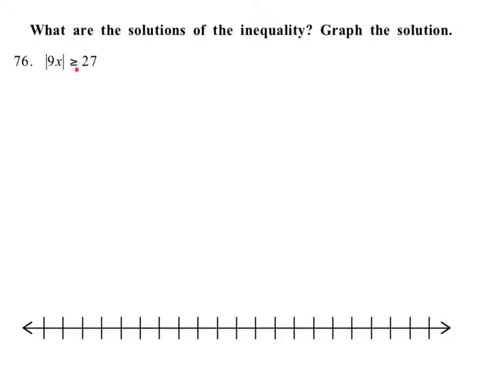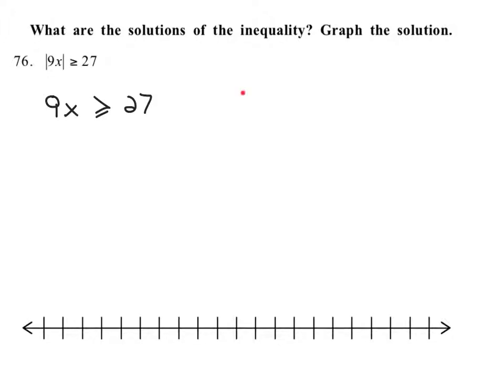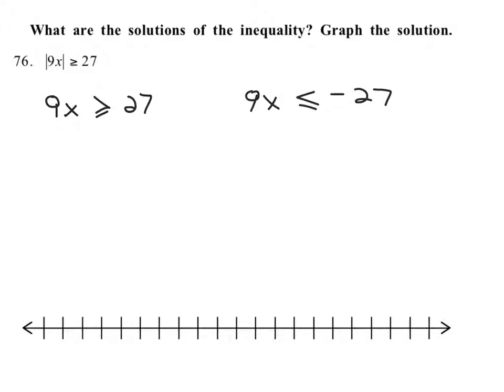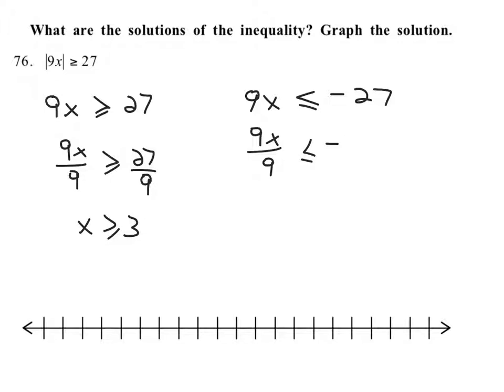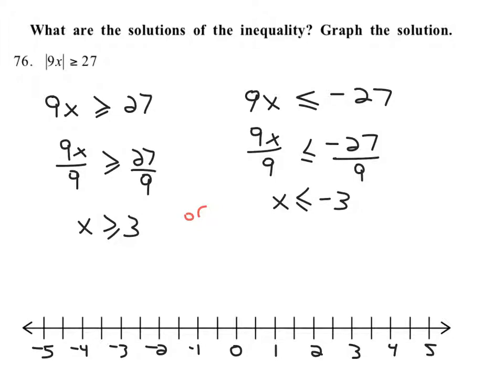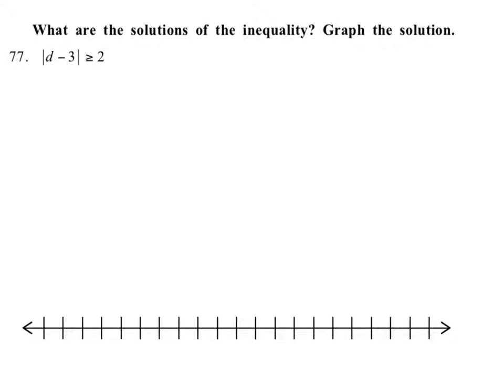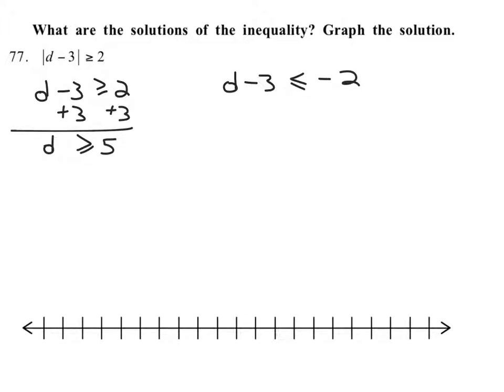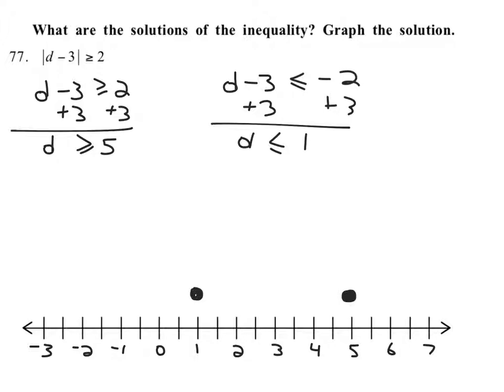Alg 1 Unit 3 Study Guide #76, 77